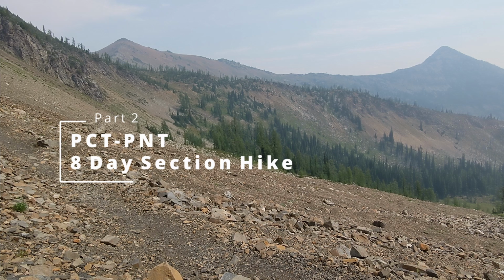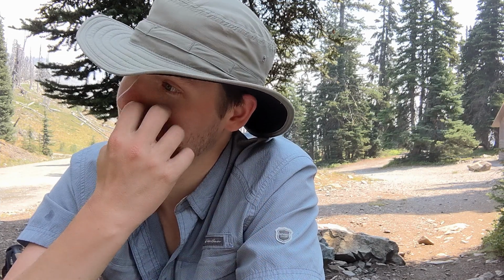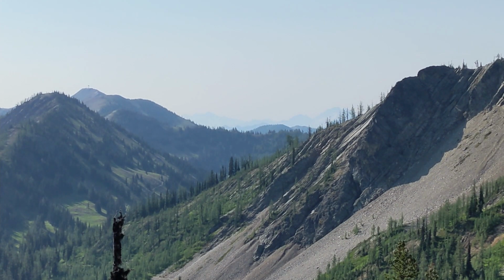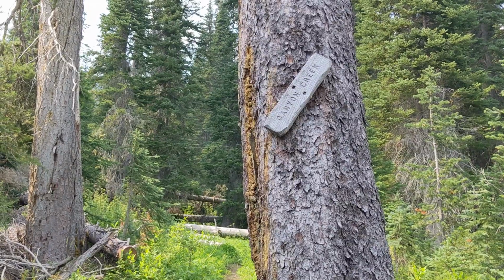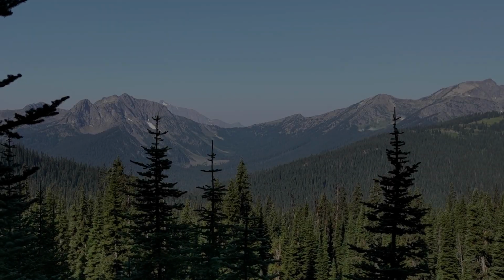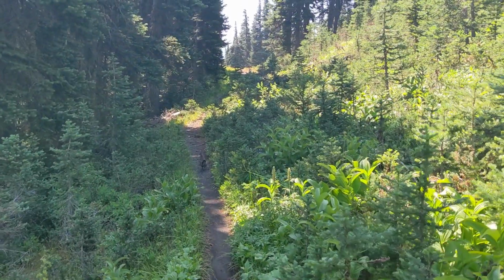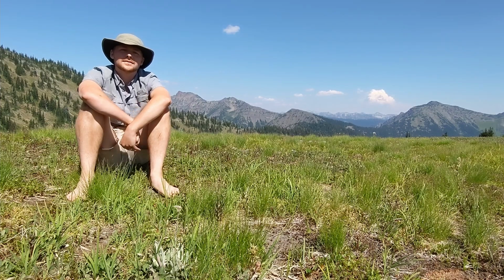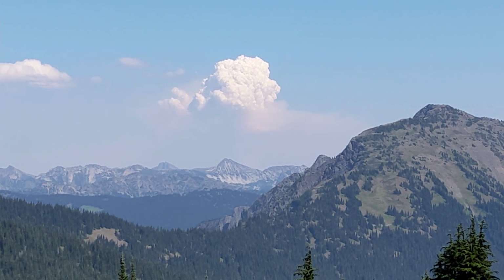Backpacking the North Cascades Part 2: An 8-Day PCT & PNT August 2021 Section Hike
This is days 3, 4, & 5 of a 7 night, 8 eight day trek along sections of the Pacific Northwest Trail and Pacific Northwest Trail in Washington's North Cascades. The route goes from Rainy Pass north to the PCT/PNT junction, the follows the PNT west across Devils Ridge to Ross Lake. Finally, it follows Ross Lake down to the East Bank Trailhead.